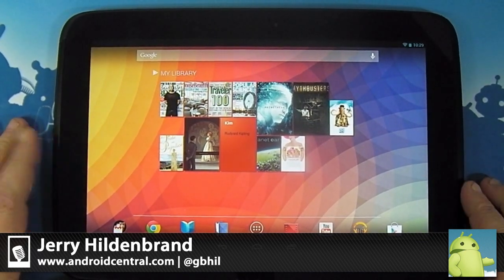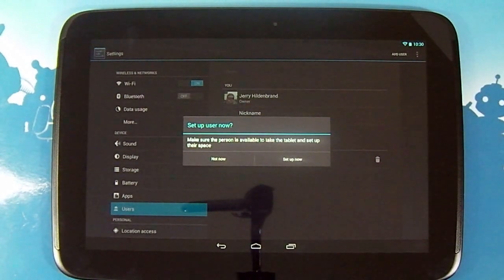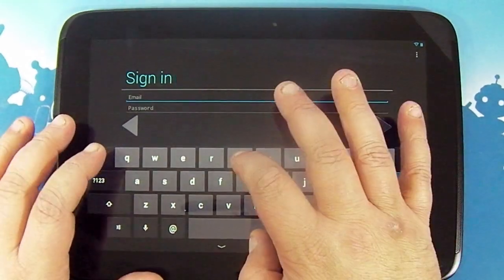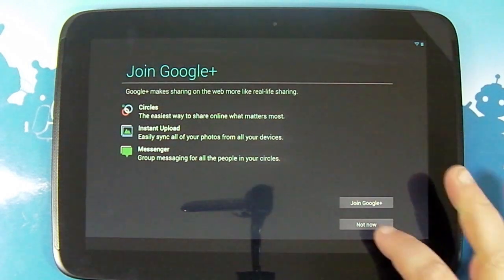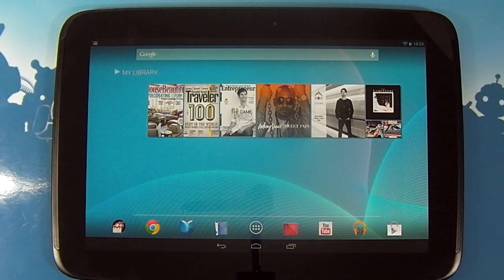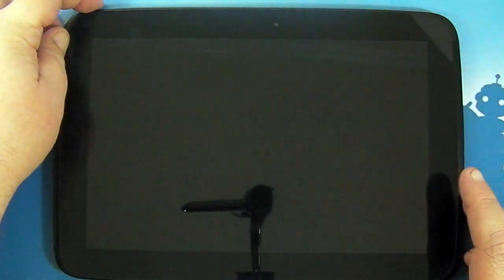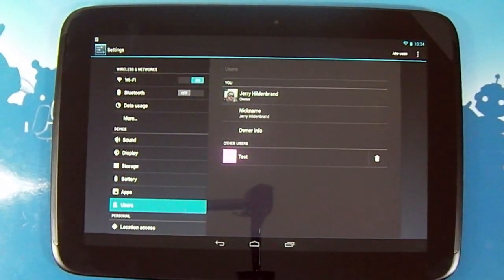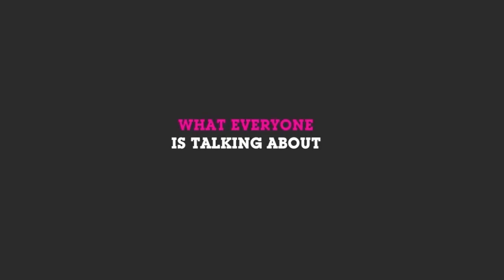Multi user accounts on the Nexus 10